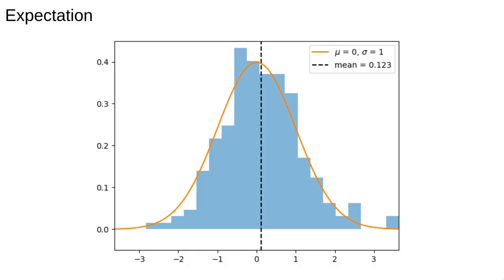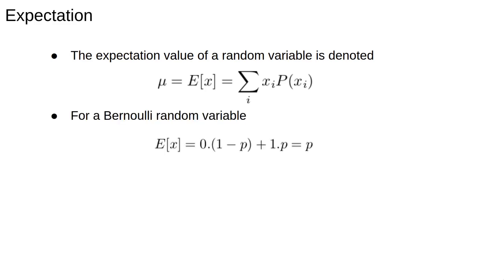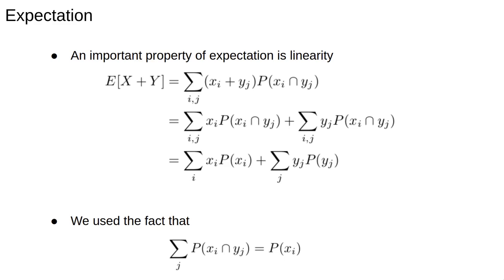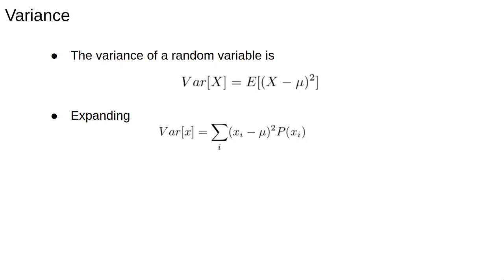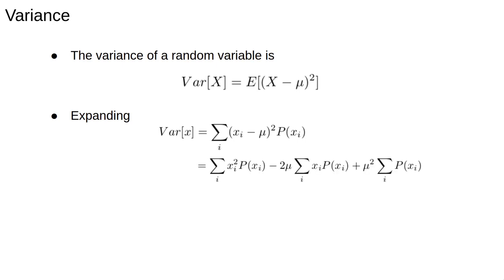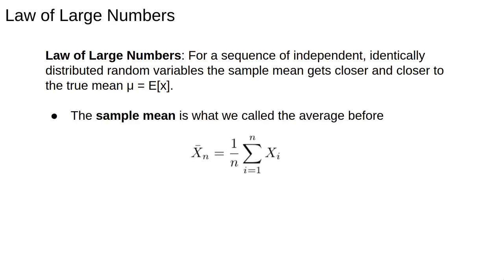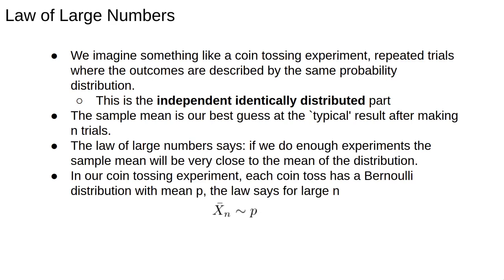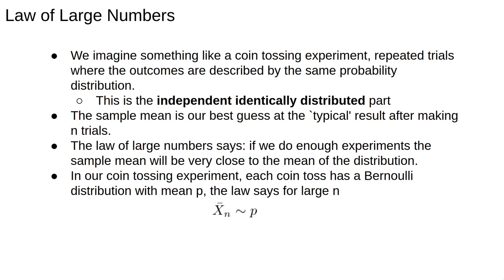Probability 6: Expectation and Variance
Mathematical expectation and the law of large numbers.